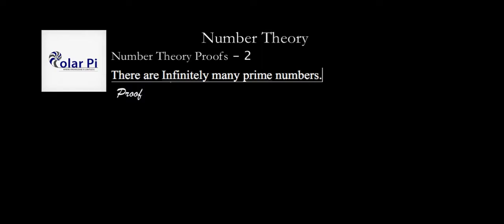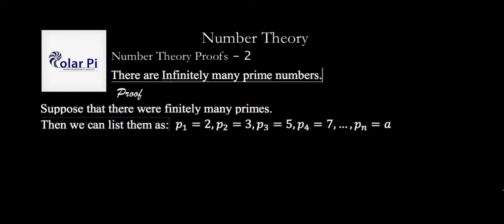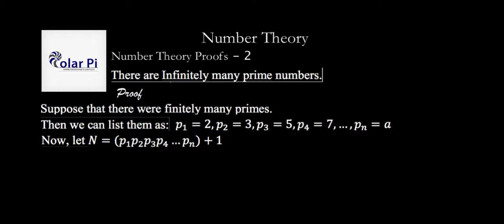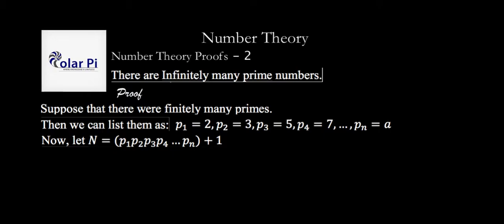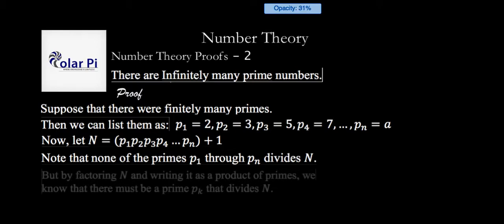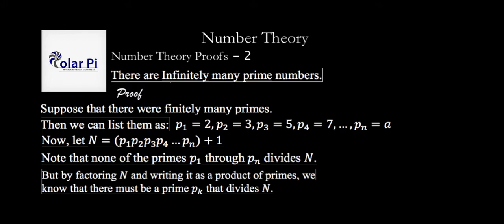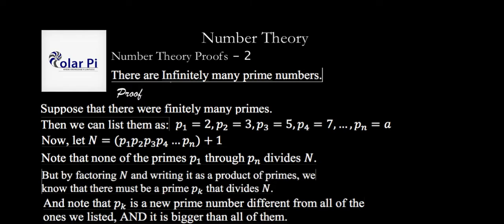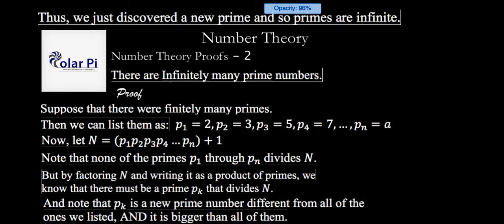There are INFINITELY many PRIME numbers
1) He is incredibly narcissistic and promotes himself shamelessly.
2) He misleads and confuses.
3) He pushes people away from Jesus Christ God, the Holy Trinity, the one and only messiah.  White Jesus does all three of the above and more -- matching the ways of Satan.

In this video, I show you how to prove that there are infinitely many primes.  In the process, you get to also see how to make a new prime from an already existing list of primes and we also talk about unique factorization of the natural numbers.